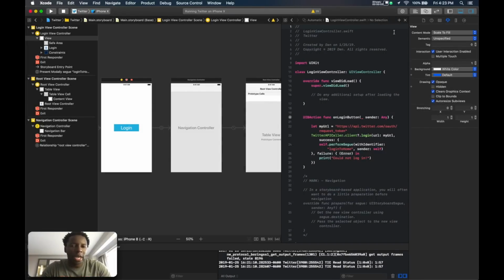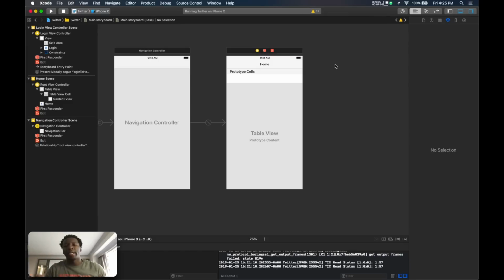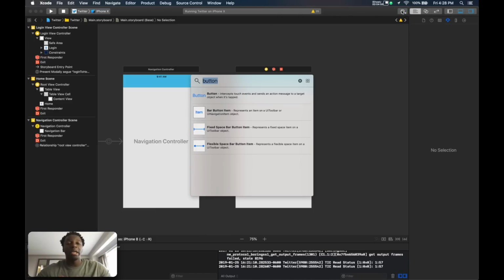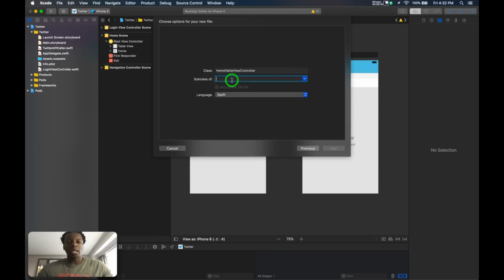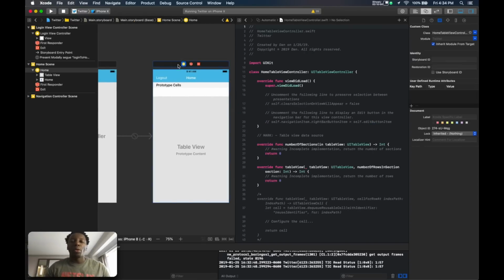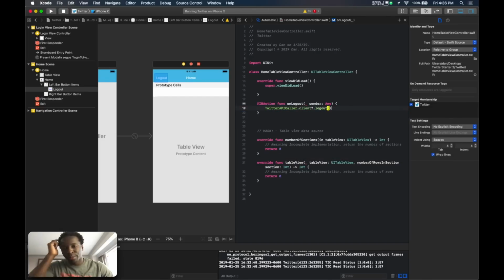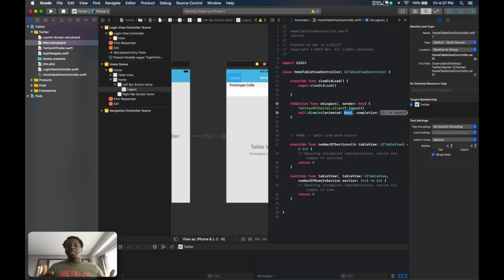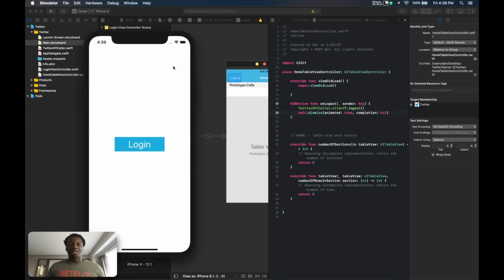Twitter - 3: Logout